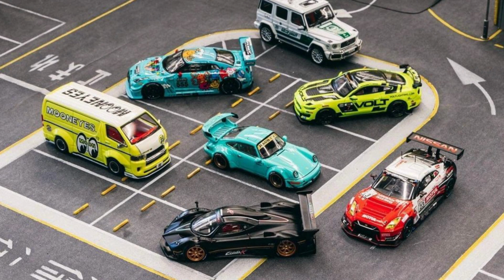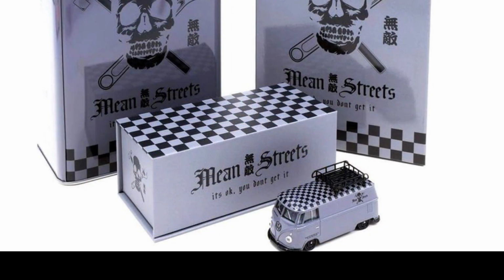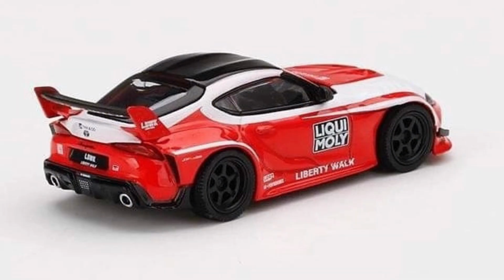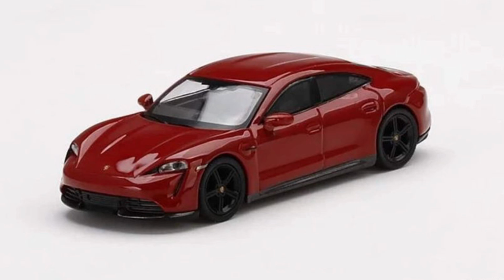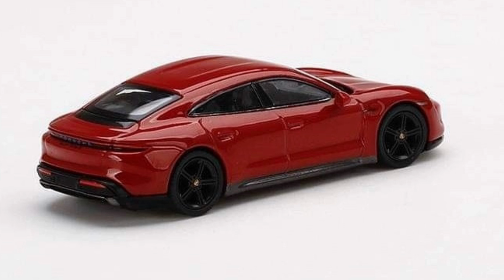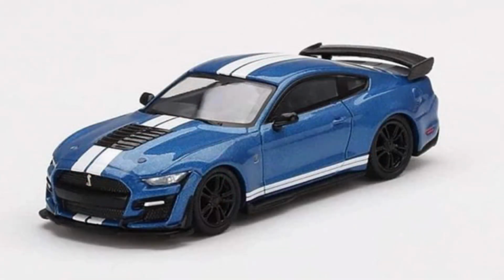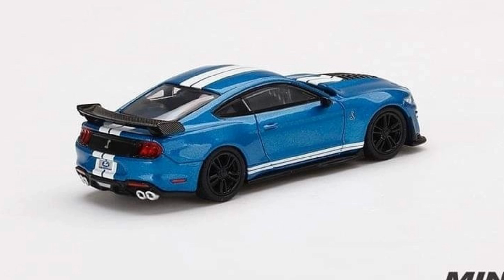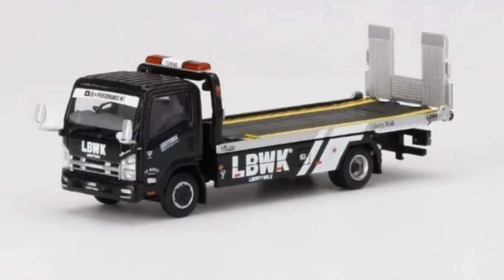Legends Tour, AstonMartin V12 Speedster, Car Culture, Toyota GR Supra, IsuzuN Series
A new recolor for the nissan skyline coming soon on mix Q.
Next hotwheels hotwheelslegends exclusive car is a nissan skyline and no, I did not wrote my name on it. Seems I'm getting famous...
More pictures of the new hotwheels astonmartin v12 speedster coming soon on 2021 mainline.

Preview of Cars:-
0:00 - Intro
0:10 - Hot wheels Q Case Nissan Skyline 2000 Gt-R
1:10 - Hot wheels Q Case Aston Martin V12 Speedster
2:00 - Ducati Scrambler Hot wheels Edition
2:50 - Hot wheels Car Culture Twin Pack Set
3:30 - Hot wheels Nissan Skyline R32 2022 Legends Tour
3:41 - Hot wheels Monster Truck Barbie
4:30 - Hot wheels Toyota GR Supra Mainline
4:40 - Hot wheels New Mega Construx
5:19 - Biggest Sales of the year starts tomorrow from mini gt
5:50 - Mini GT Toyota GR Supra
6:19 - Mini GT Porsche Taycan Turbo S
6:50 - Mini GT Mustang Shelby GT 500
7:20 - Mini GT Isuzu N Series Vehice Transporter
7:59 - Extro

Special thanks to :- @future_diecast_bros
                                   @WS Mart Diecast

Artist :- Sefchol